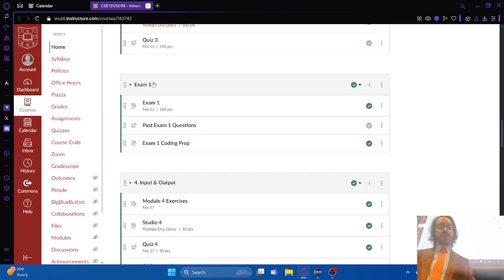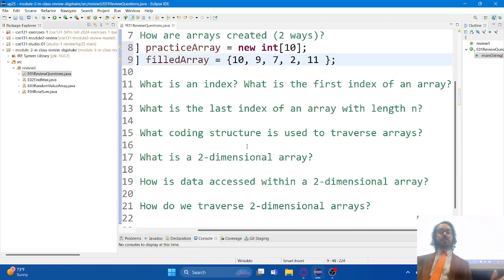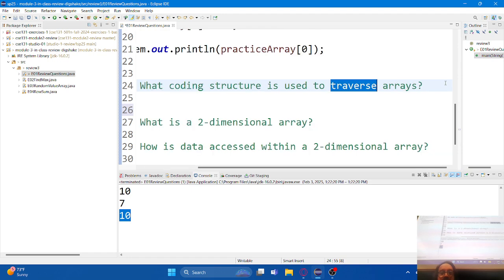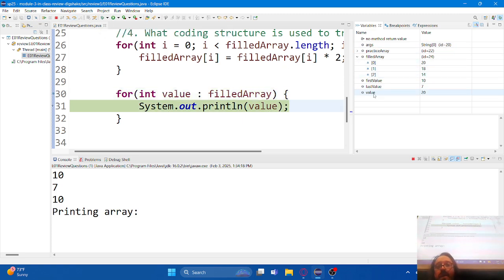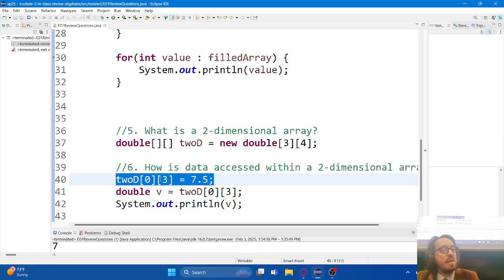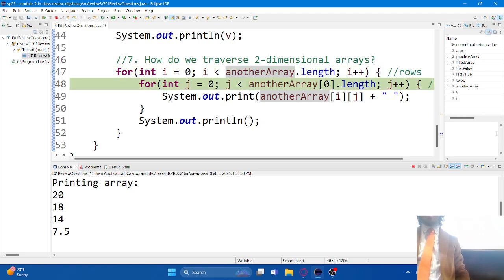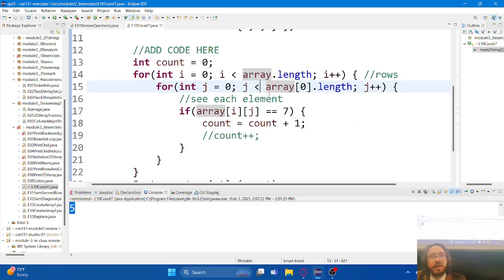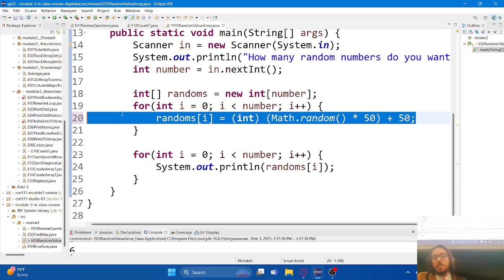CSE131 - Module 3 Review Session 1